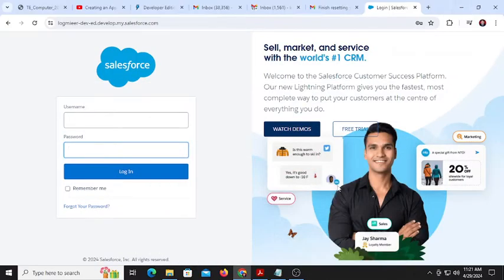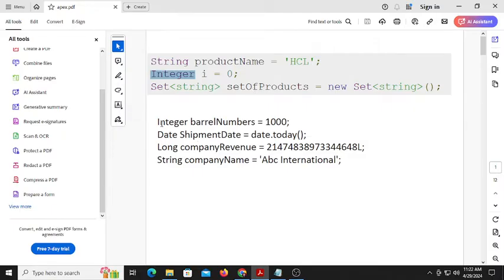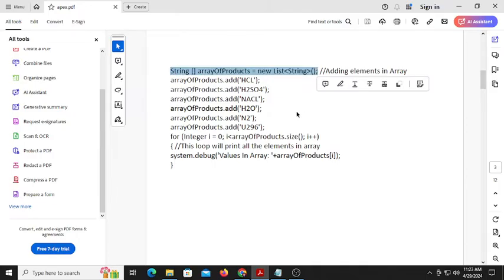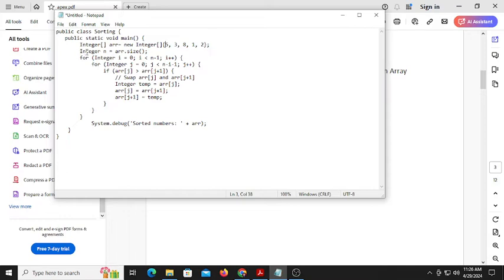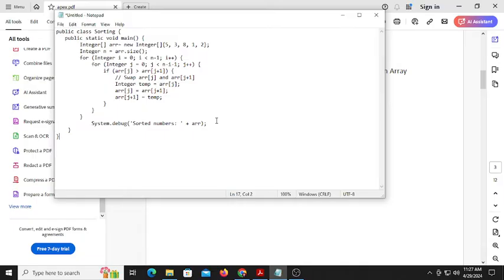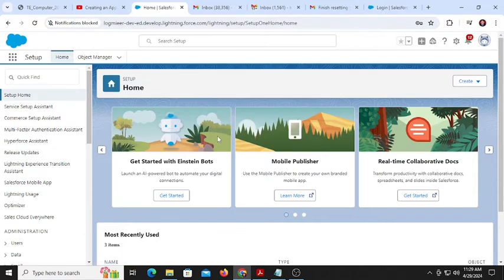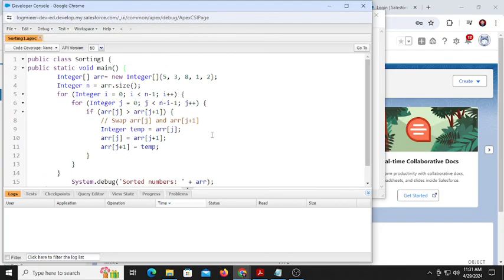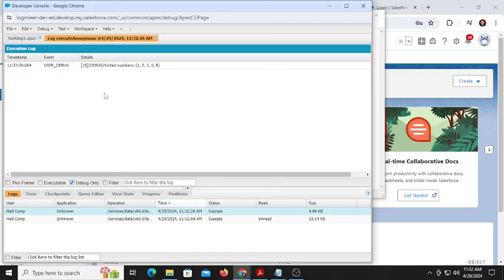Creating an Application in SalesForce com using Apex programming Language